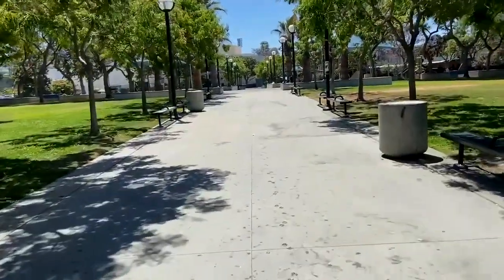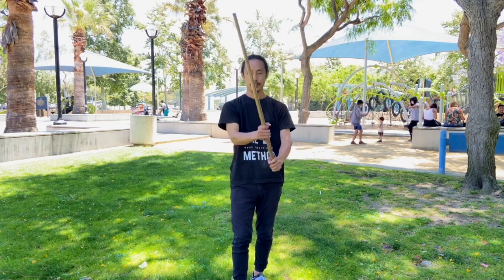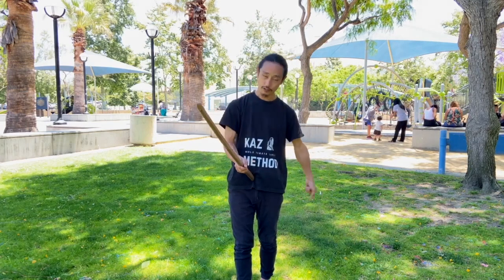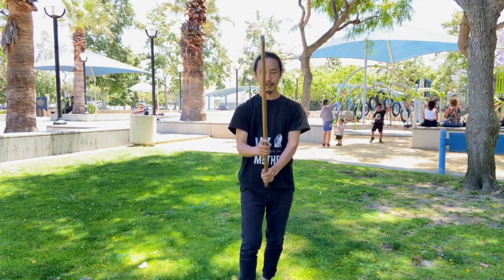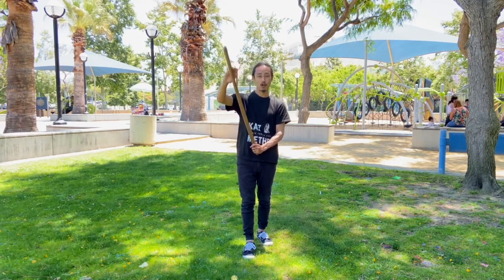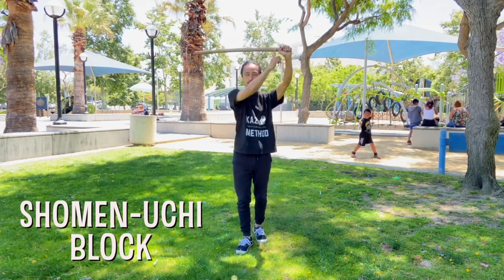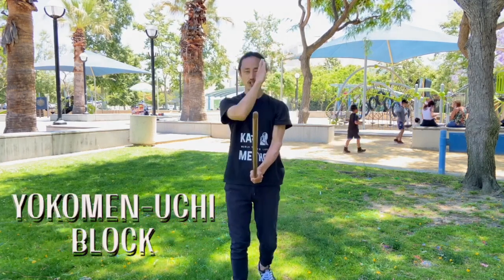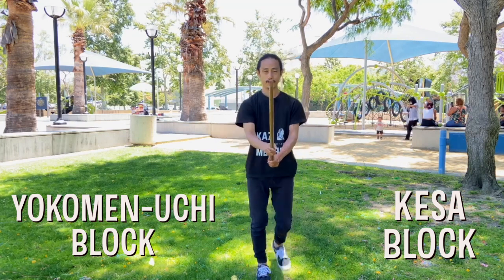13.1- 6 Types of Sword Blocking - Solo Exercise and Explanation - part 1